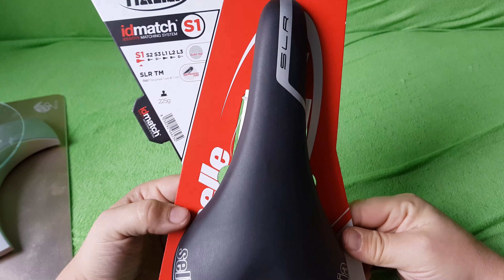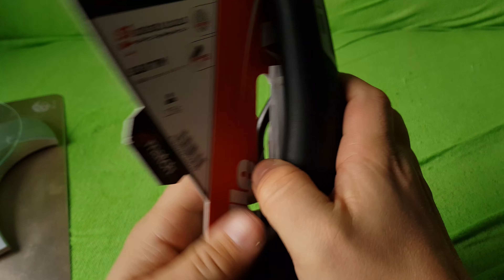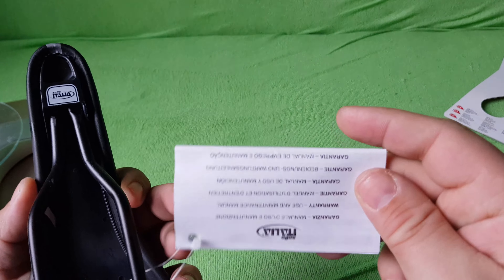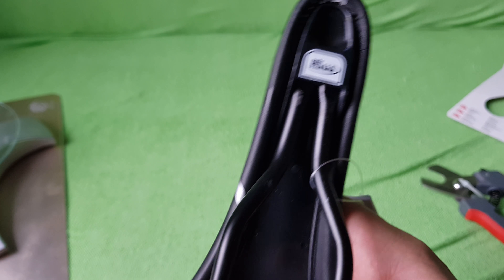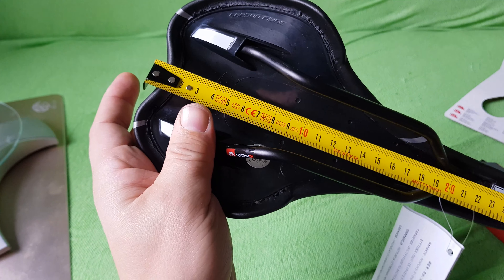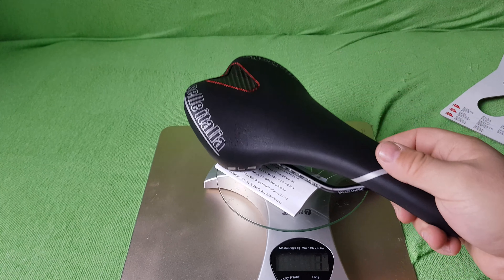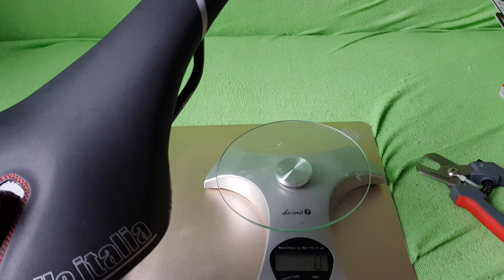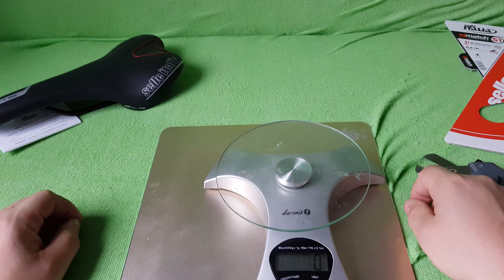selle italia SLR TM S1